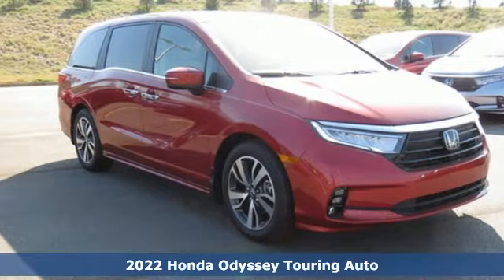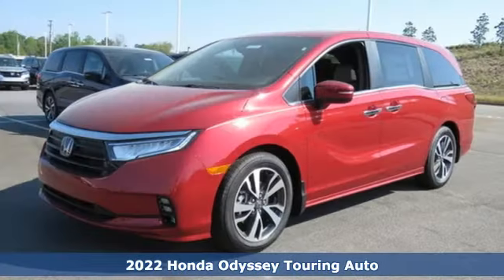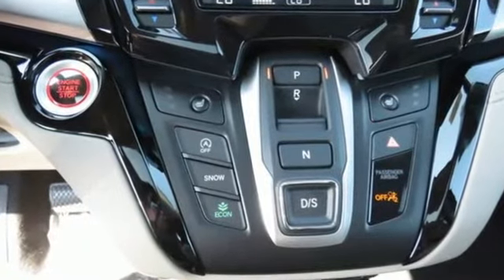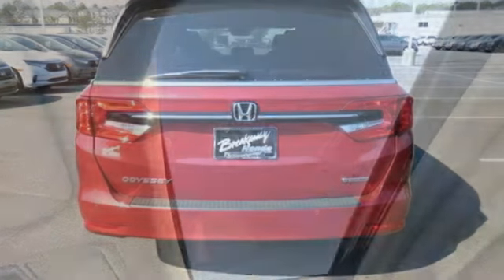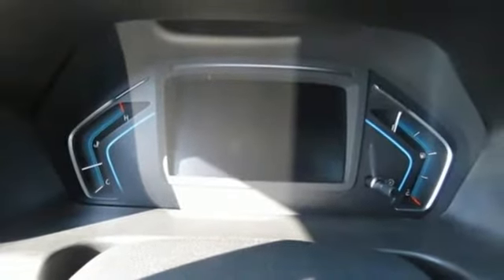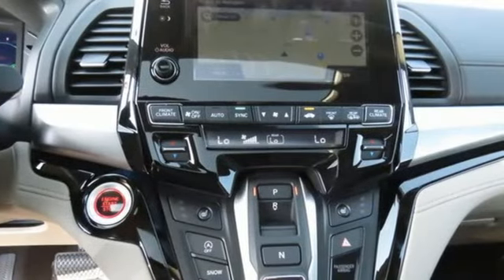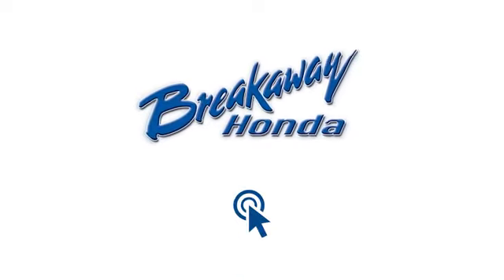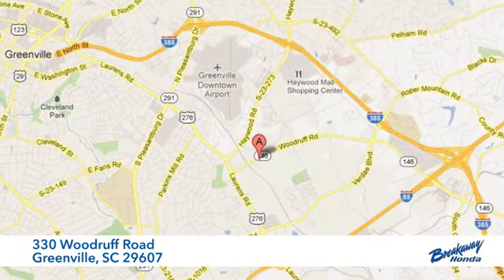New 2022 Honda Odyssey Greenville SC Easley, SC #225025 - SOLD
Year: 2022
Make: Honda
Model: Odyssey
Trim: Touring
Engine: 3.5L V6 SOHC i-VTEC 24V
Transmission: 10-Speed Automatic
Color: Red
Interior: Bge Lth
Stock #: 225025
VIN: 5FNRL6H83NB006959
Radiant Red Metallic II 2022 Honda Odyssey Touring FWD 10-Speed Automatic 3.5L V6 SOHC i-VTEC 24V

Address:
330 Woodruff Road